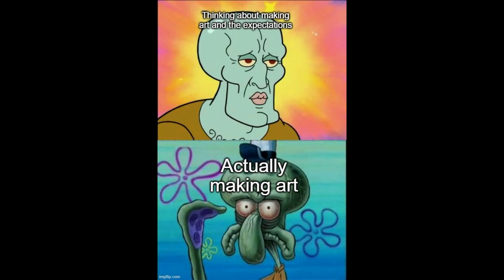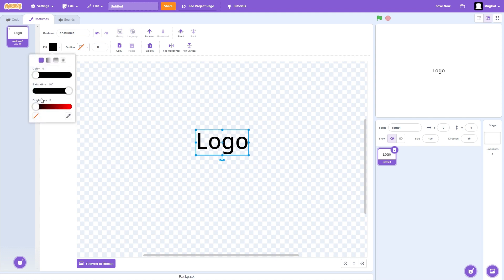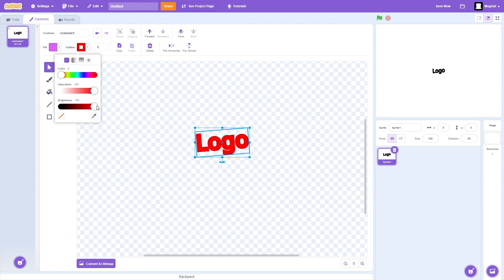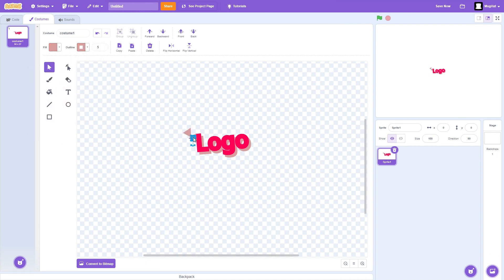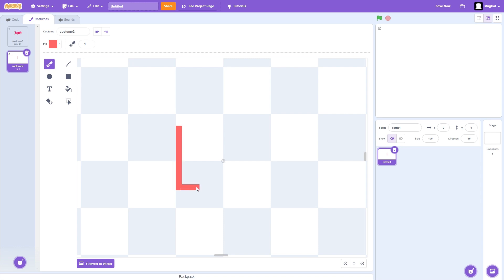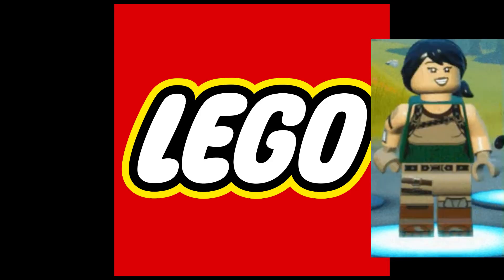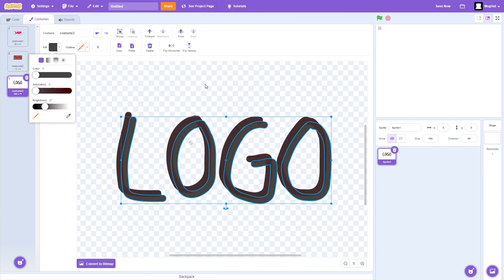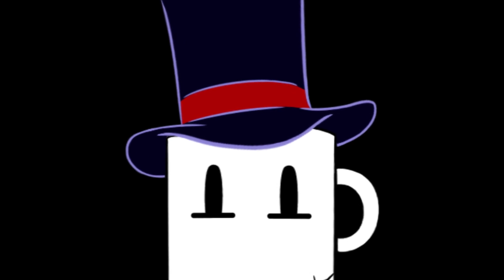Create Cool Logos For Your Scratch Games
📚Description-
Hey Fancy Hats! Today I'm teaching you the best ways to create cool logos for your scratch games!

🎬Credits-
-Thanks to Clipchamp for their editing service!
-Thanks to Scratch for their coding website.
-Thanks to you all for watching this video!!!
-Thanks to @NetherGamingEpic for the art of my character!!!